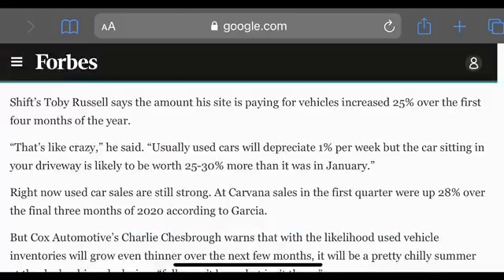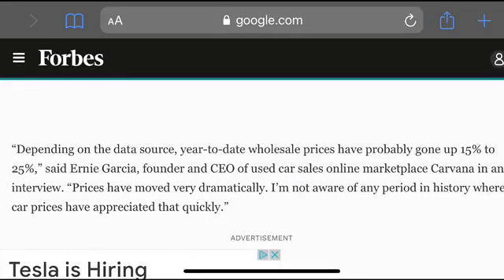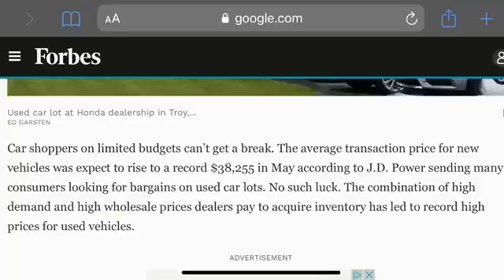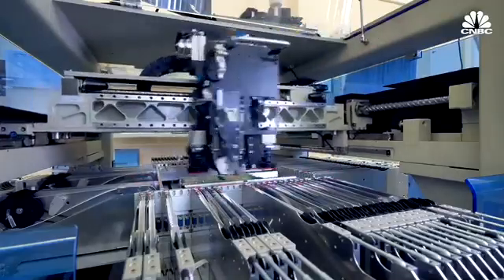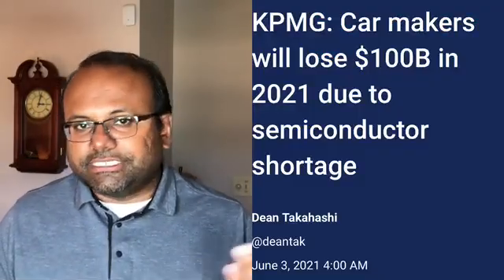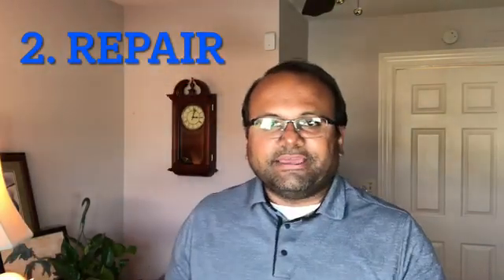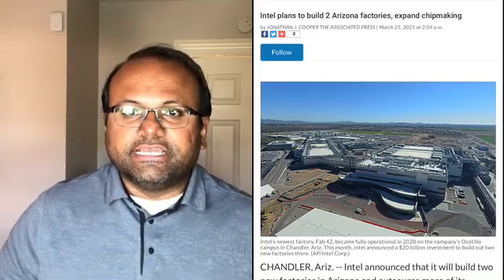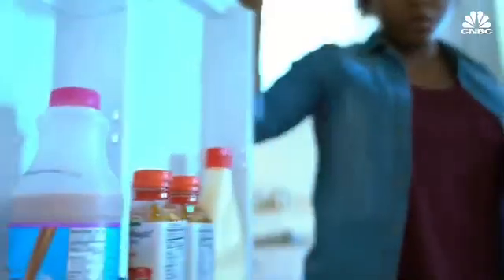When will used car PRICES come down | Why are car prices GOING UP | Dont BUY a CAR | A Car BUBBLE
In this video, I discuss the state of the car-buying environment and will primarily discuss the following topics: Why are used car prices so high? Are we in a car bubble? When will car prices crash? Is it a good time to buy a car? Why are new car lots empty? and What can you do about it if you are in the market for a new or used car?

Its no secret that used car prices have been going up. In fact, if you are in the market for a used car, this could be the worst time to buy one. Conversely, if you are in the market to sell a used car, don’t wait.

Depending on your source, retail used car prices are up over 15-20% year over year. In some cases used car prices are catching up to new car prices by historical standards. Used car prices on average have breached the $22,000 mark and are now at $22,568.

Per Shift, used cars will depreciate 1% per week, but the car sitting in your driveway is likely worth 25-30% more than it was in January, especially if you have a truck or SUV.

With that said, new car prices are also extremely high. New car prices are at record levels. The average price for a new car hit $38,225 in May 2021.

So why are car prices so high and will the prices of used cars keep going up?

There's a few reasons for this but the biggest one, similar to the housing bubble, is the shortage of new cars.

As new cars get more and more sophisticated, there is an increased reliance on semiconductor chips. There is a significant shortage in semiconductors, resulting from the global health crisis and in fact, even the administration is involved in addressing the problem.

The lack of availability of new cars and the rising prices for these vehicles has resulted in incremental demand for used cars, thus driving their higher prices.

The inability to manufacture new cars due to the semiconductor shortage is also the reason why new car lots are empty and it is becoming increasingly difficult to find the car that meets your needs.

So how can you get the best deal on a car?

Well, if you can wait and don’t need a car urgently, the simple answer is just waiting. Eventually, this too will subside. After all, time heals all.

Potentially, invest in your existing vehicle to make it last longer. By the way, this could be interesting for retailers that support the used car economy such as O’Reilly Auto Parts or Advanced Auto Parts.

The other thing that you could do is potentially look at the private seller market and perhaps there's more opportunity there. Now you likely won't get certifications or guarantees as you may from a dealer, which creates more risk, but if you have a mechanic do a once over it may help alleviate the risk.

The other thing you can do is potentially car up over time. This is just a way of saying buy a car that has a lot of miles on it and drive it for a while. These older cars depreciate slower than a brand new car. Every month pay yourself for the car you actually want to buy some time.

Will car prices come down or when will the prices of used cars come down?

Well similar to the home crisis, likely not any time soon. This could take many months or even years. The semiconductor issue isn’t something that can be resolved at the drop of a hat.

The big OEM’s have already reduced their production volumes to account for this shortage. So they are already saying that this will take a while to resolve.

Eventually used car prices will have to come down, because as prices continue to rise at a certain point, they will be too high to afford and demand will naturally come down.